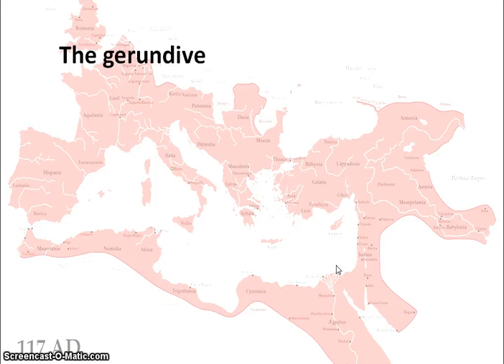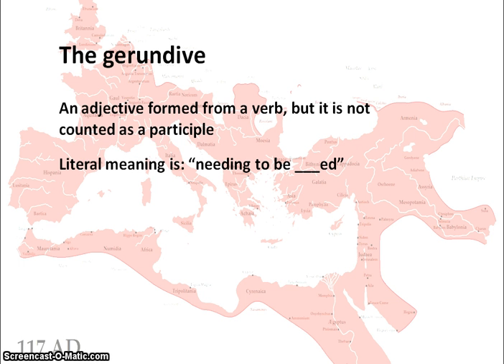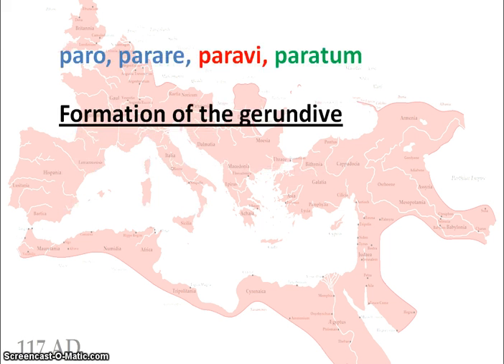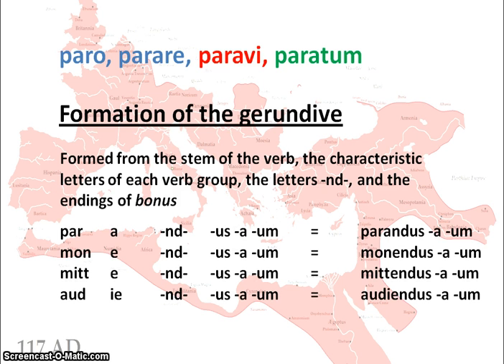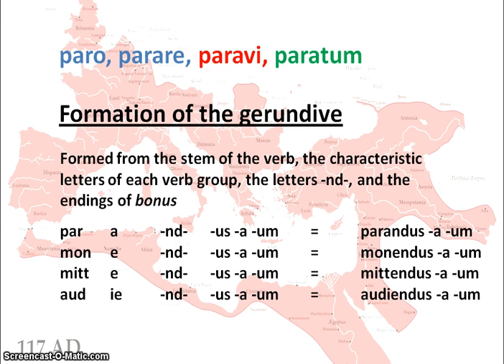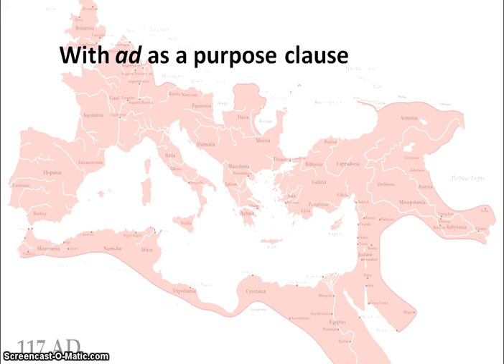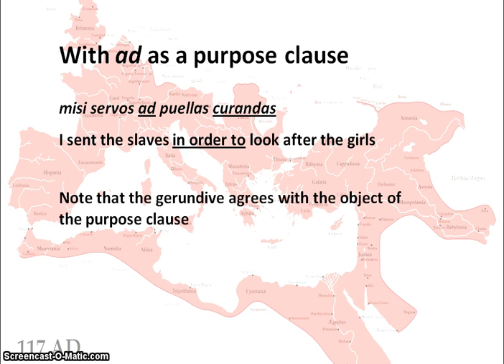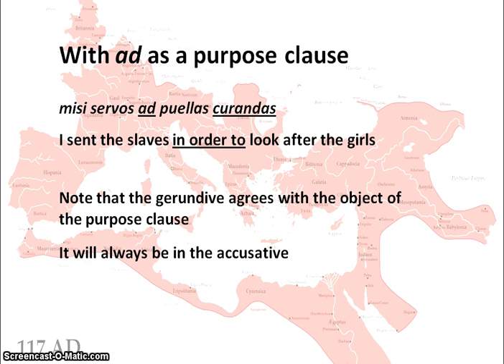Latin 'Ad' Plus The Gerundive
A short video about 'ad' plus the gerundive for Latin GCSE